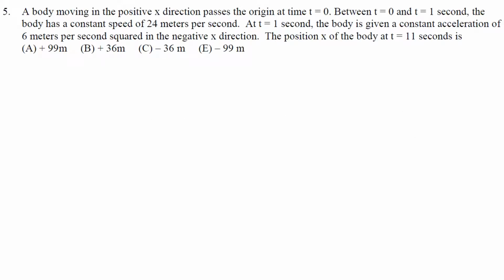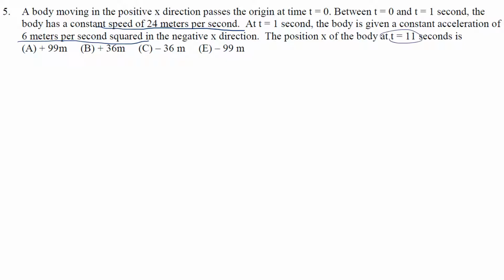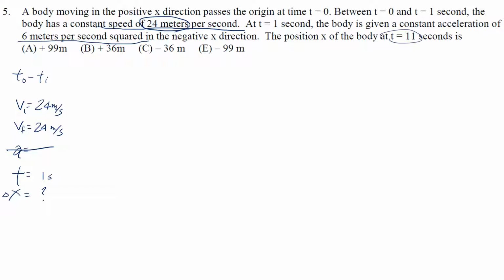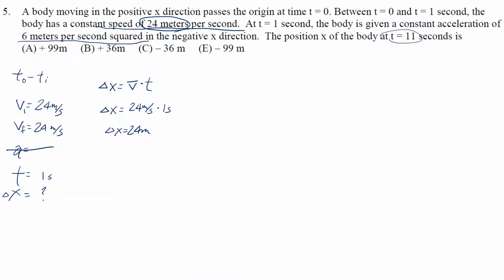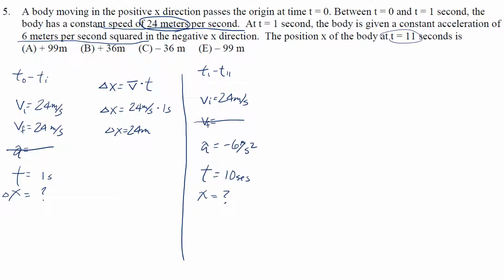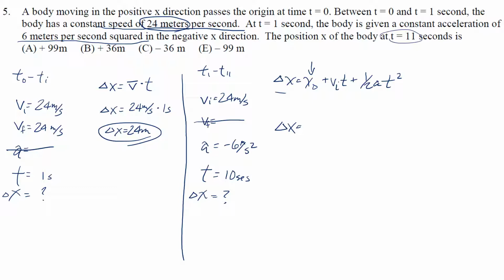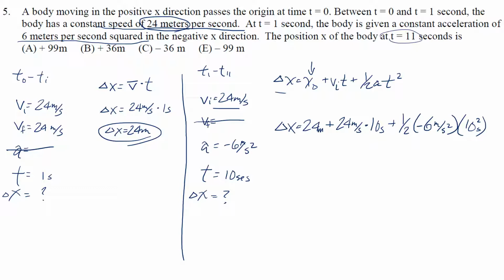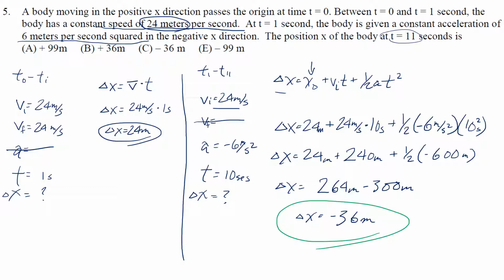Kinematics Practice Set 1 #5